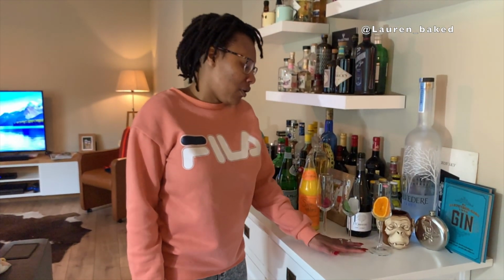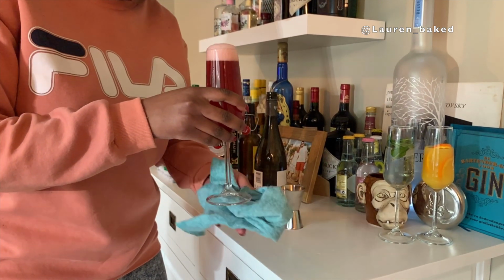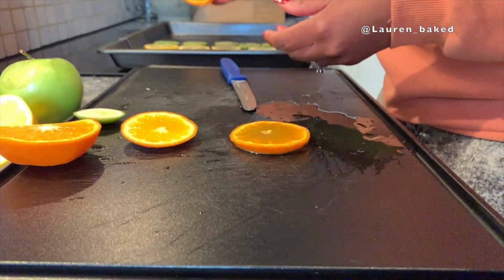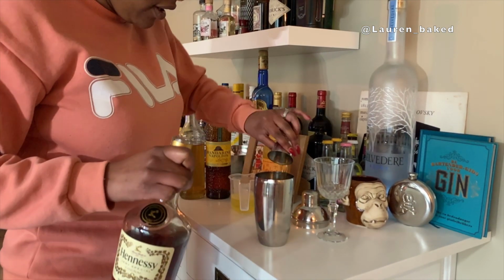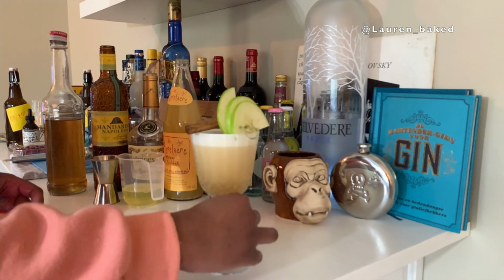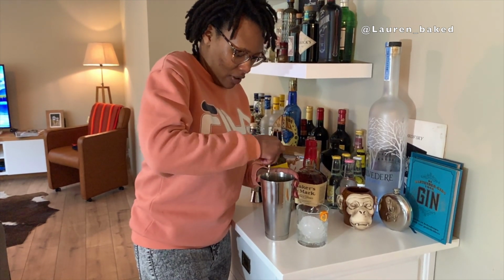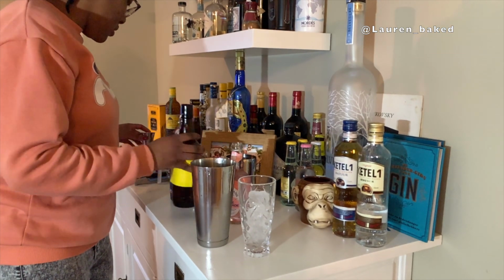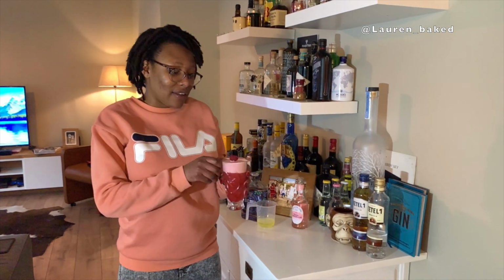Cocktail Workshop 3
Hi guys,

This week is all about cocktails and garnish.

Cava based cocktails:

Mimosa:
Orange juice and cava, you can decide the ratios yourself
Stir and garnish with a slice of orange

Hugo:
30ml St Germaine
Top of with cava and sparkling water
Stir and garnish with mint

Red Lauren:
10ml raspberry syrup
20ml Martini Rosso
Top of with cava
Stir and garnish with raspberries

Apple Crisp (own creation):
50ml Hennessey
10ml Mandarine Napoleon
10ml cinnamon, star anise, clove and vanilla syrup
50ml apple juice
20ml Egg whites
Shake over ice the strain out ice and dry shake.
Double strain into a glass no ice.
Garnish with fanned apple and cinnamon stick.

Rooibos Old fashion(my twist on a classic):
10ml Rooibos syrup
60ml Makers mark
4 drops orange bitters
Stir over ice until you melt half your ice cubes.
Pour over ice in a glass.
Garnish with and orange peel.

Blue Raspberry Gin Fizz:
6each Raspberries
20ml Raspberry syrup
20ml Lemon juice
50ml Blue gin
20ml Egg whites
Top off with Rose Lemonade.
Shake over ice then strain out ice and dry shake.
Double strain into a long drink glass with ice then top off with rose lemonade.
Garnish with a raspberry on a stick.

Dried fruit:

I used a clementine, orange, apple, lemon and a lime. Make sure the fruits are firm and not over ripe. Slice each fruit not to thin but not too thick.
Set the oven for 60 degrees Celsius and dry for 12 hours checking every 4 hours. Store in an air tight container when ready and enjoy!

All syrups used are home made.

Thank you for the love and support it means so much.